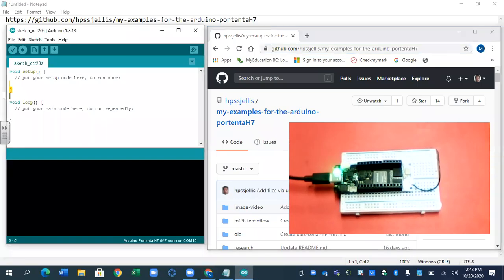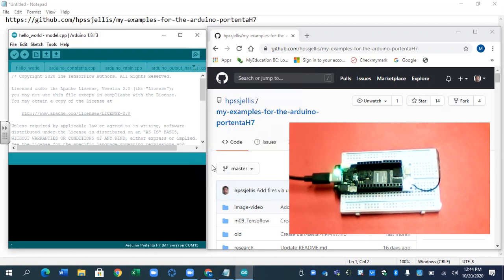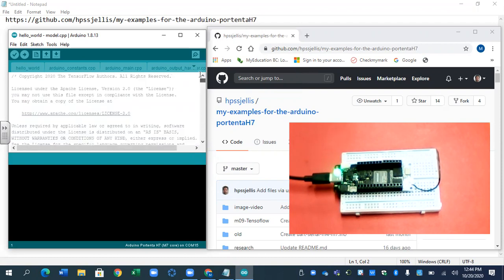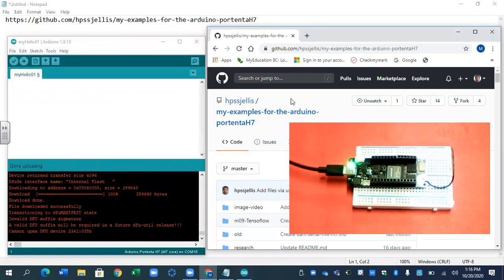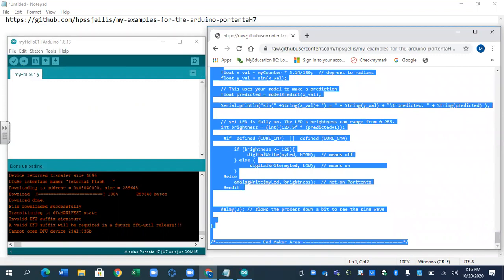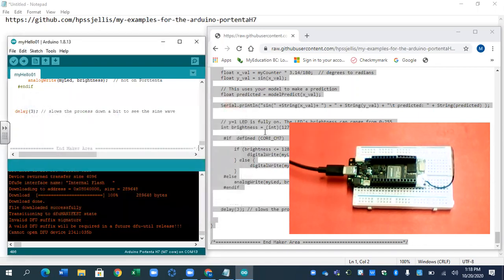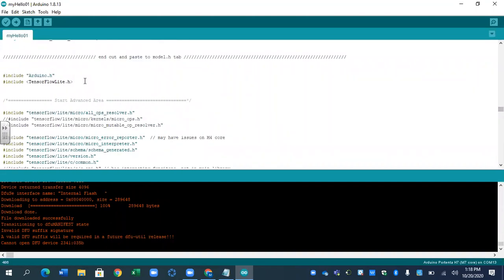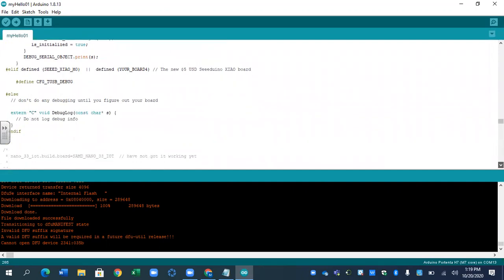Portenta tensorflowLite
Github for these videos is at

Make sure you checkout the machine learning area at

Information in these videos may be deprecated at any time:
Use the information at your own risk!